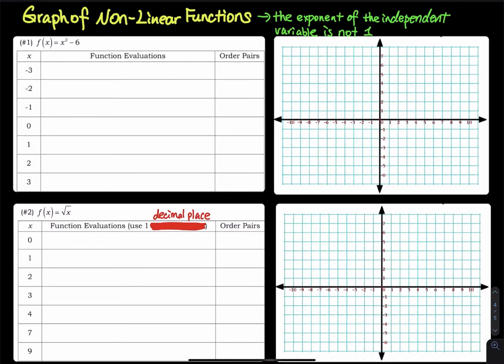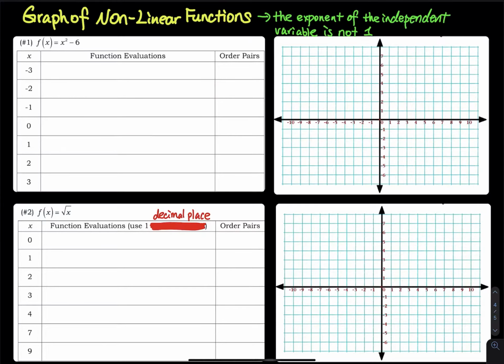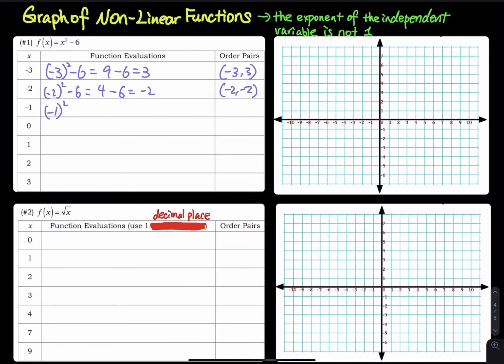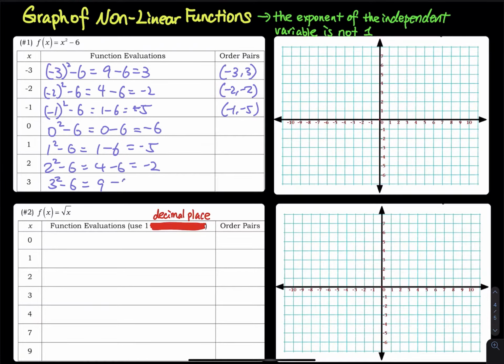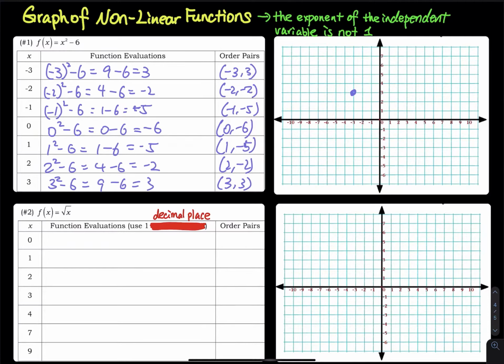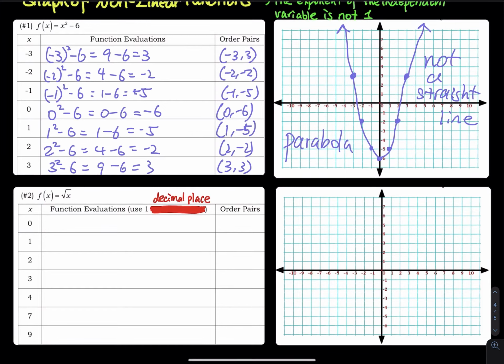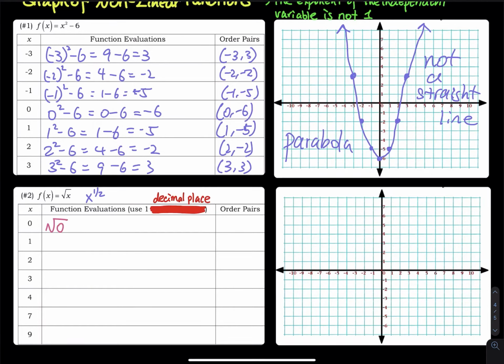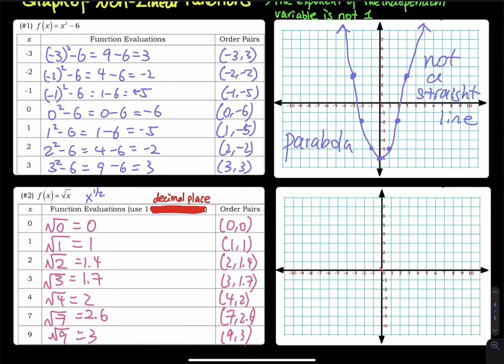Math 3.4 Part 3/6: Graphing a Non-Linear Function Using Table-Values | Pathway Statistics